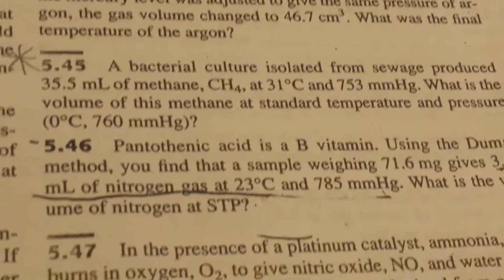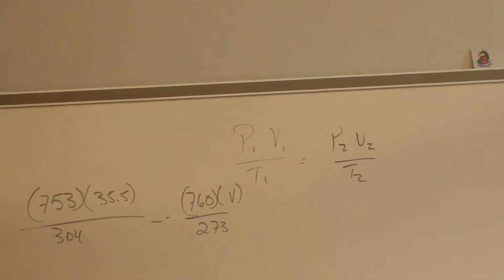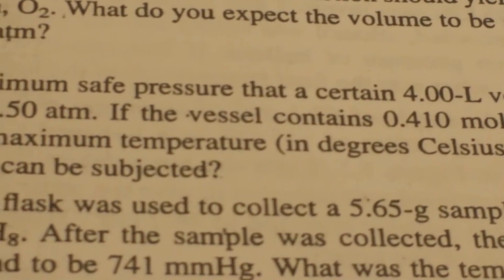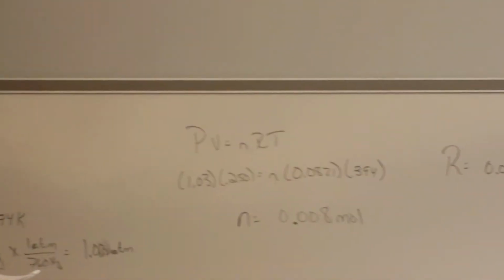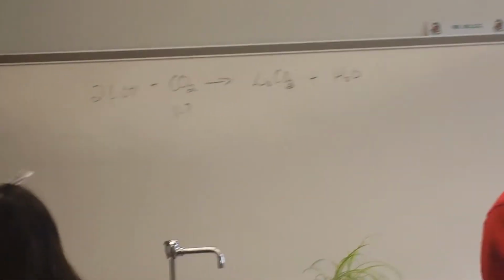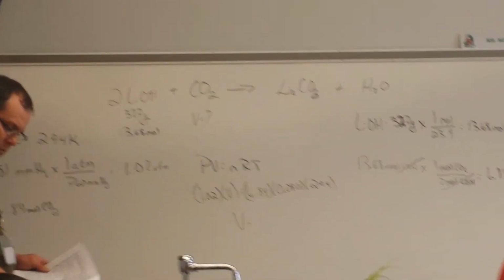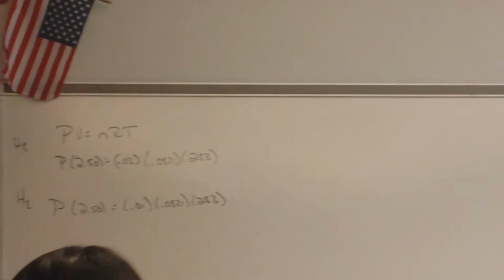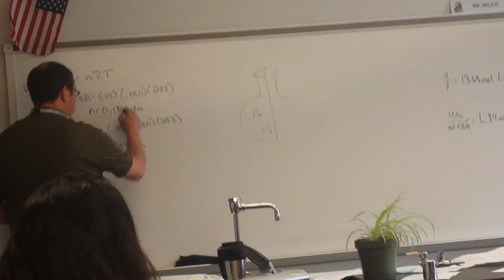Chemistry test prep part 2